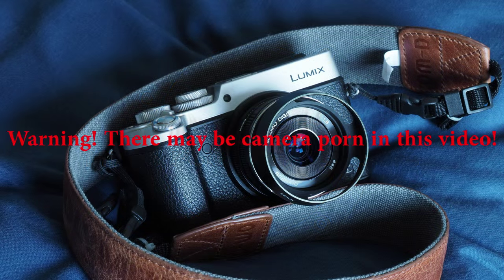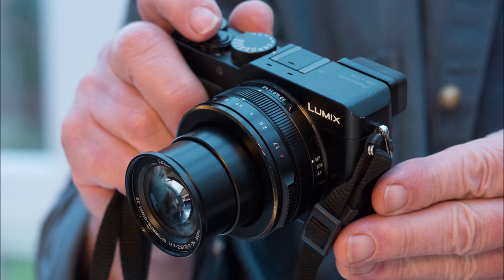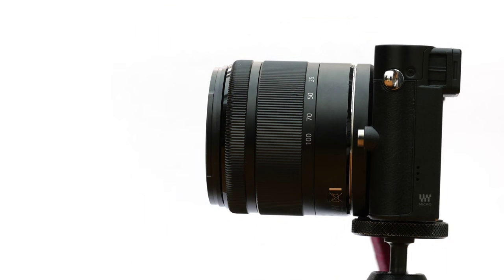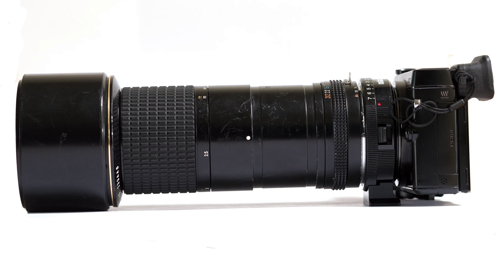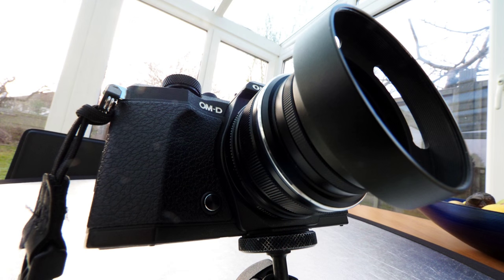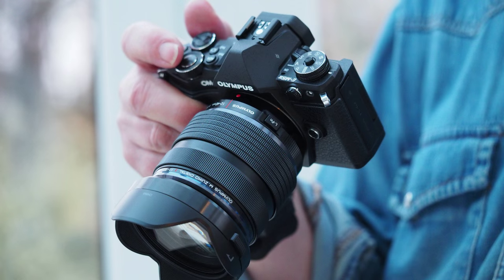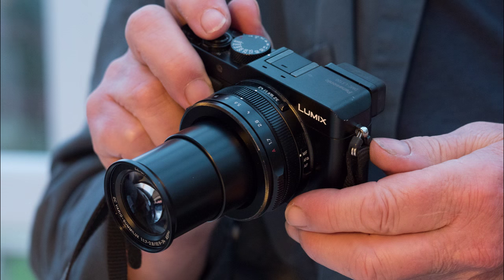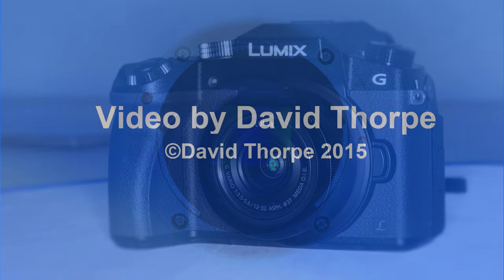2015 - My Year In Micro Four Thirds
A look over the Micro Four Thirds cameras and lenses that came my in 2015. Plenty good, nothing bad. A great year all in all!